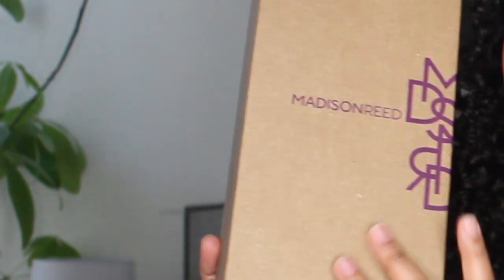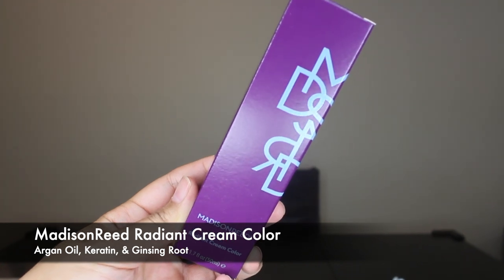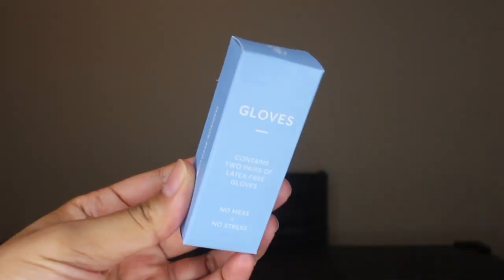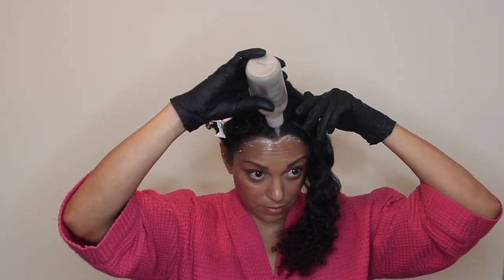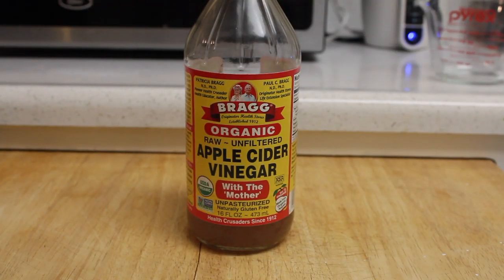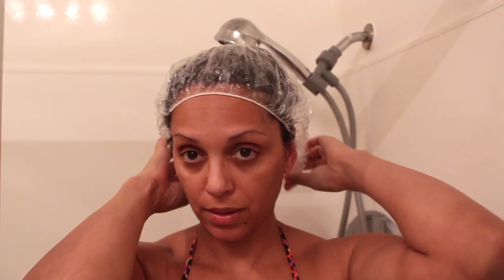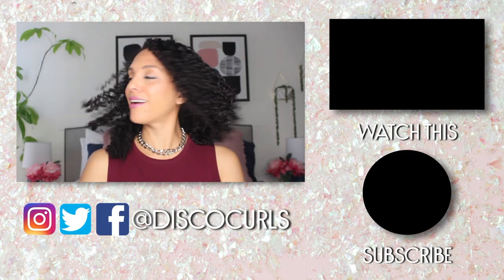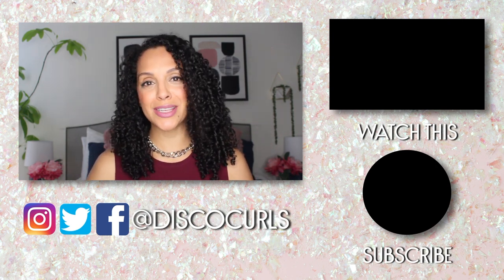4 Ways to REPAIR and REVIVE Dull Curly Hair!!! | DISCOCURLSTV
In this video, I share 4 ways to repair revive your dull curly hair. If you hair is lacking luster, shine and dull color then try these 4 ways to revive and repair your hair. Hair can get dull due to damage, faded color, product buildup, and overall dryness. Find out what products and methods I use to make my curls rich in color and super shiny.

Periscope: @DiscoCurls